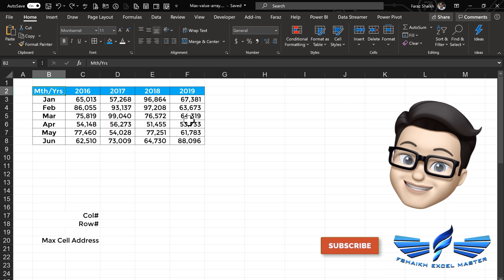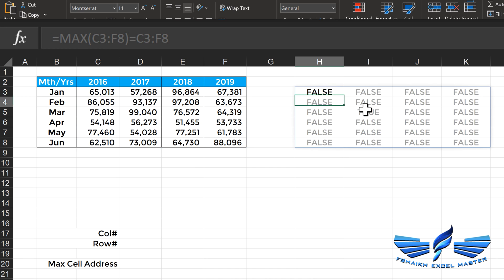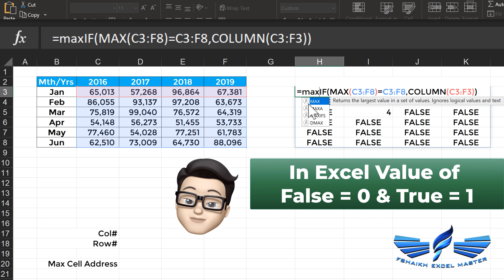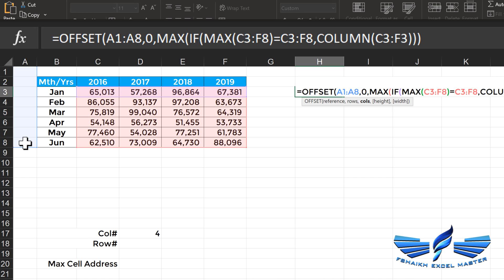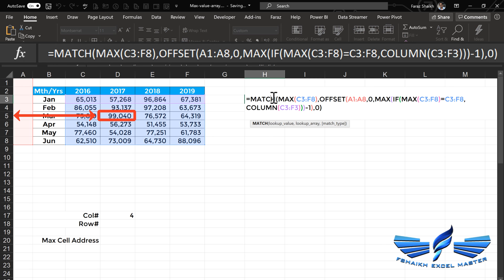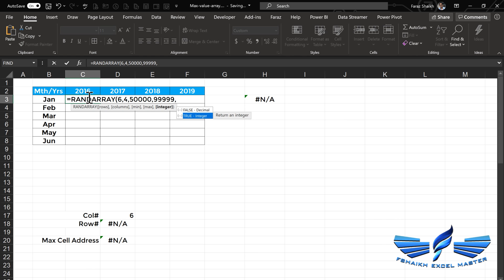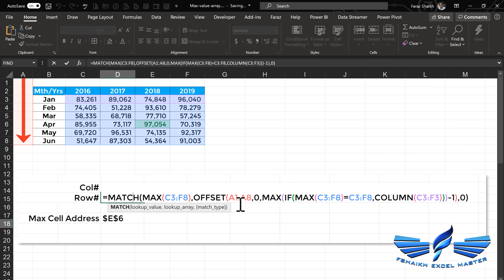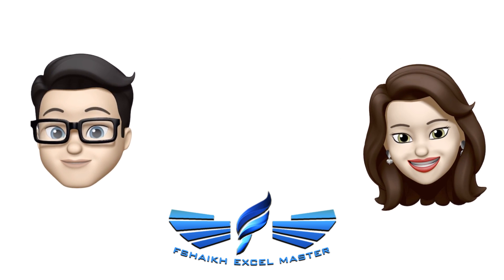Find MAX Value Column & Row Number In Excel Using the New Array Calculation Engine(Example 01)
In this video we will learn How to find the maximum value column number & row number using the new Array Calculation Engine In Excel

You can check the following videos as well